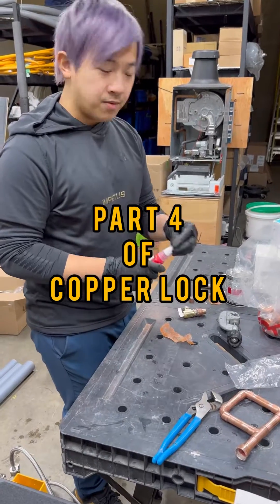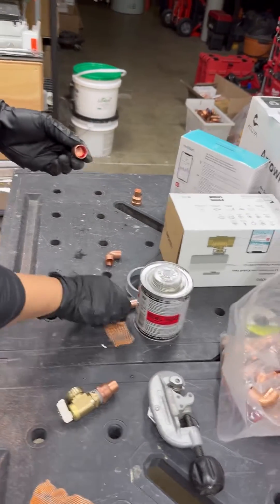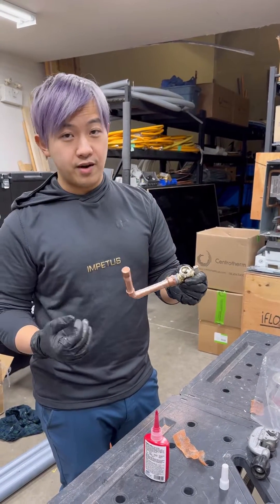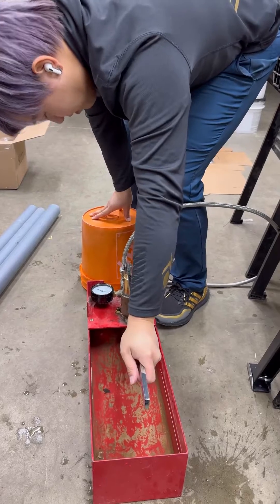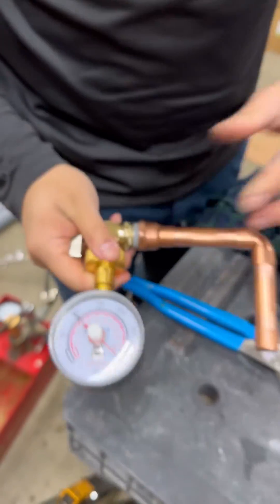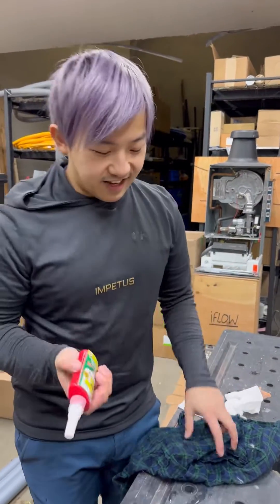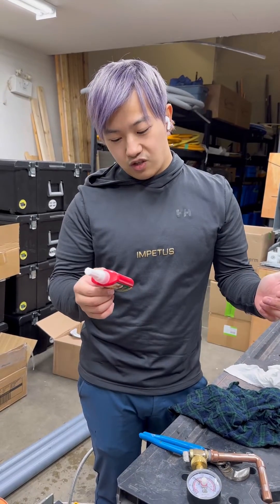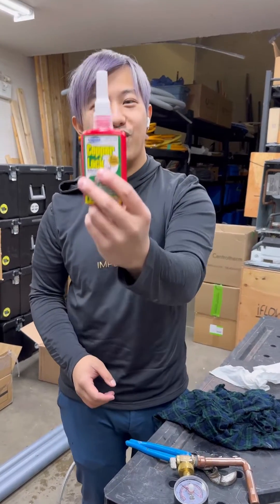Copper Lock Part 4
Final part of testing copper lock with a different sample!

To my surprise! It held!
100 psi for a whole week and counting! No leaks!

Obviously I don’t think this is a product for drinking water. But if you’re in a bind, I’d definitely think about using this!

Would you try?